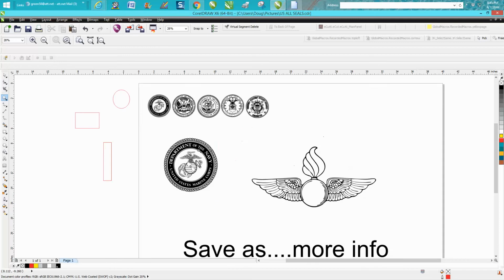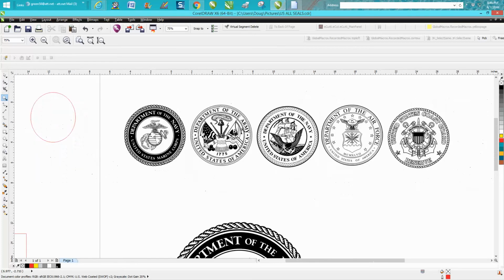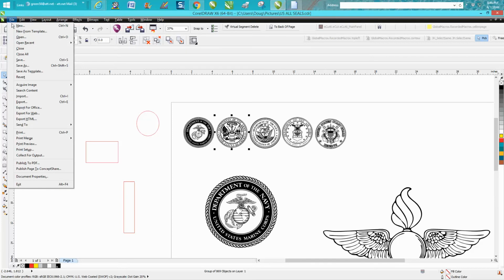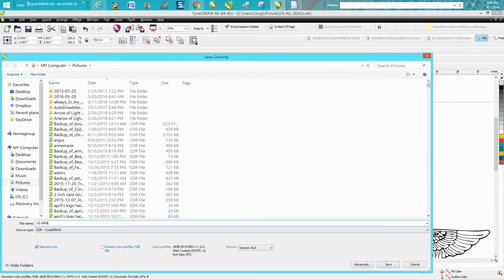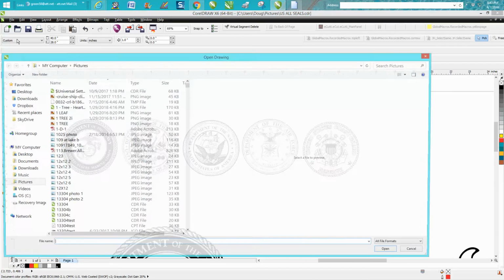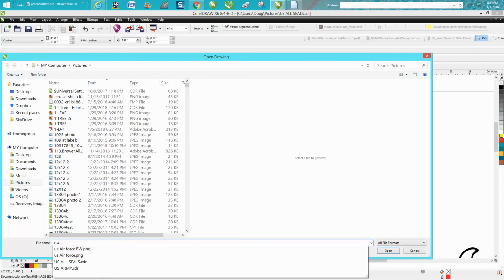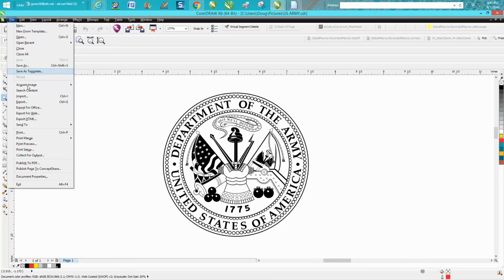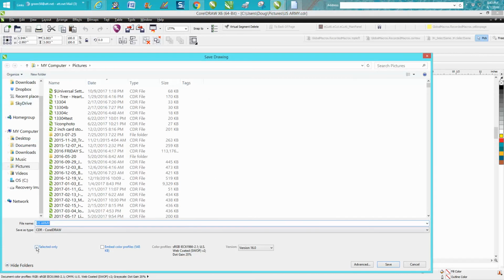Corel Draw Tips & Tricks Save as more info